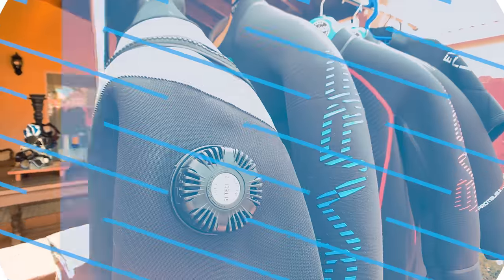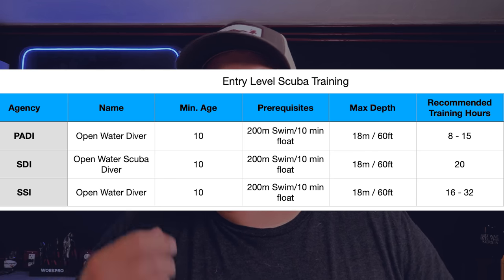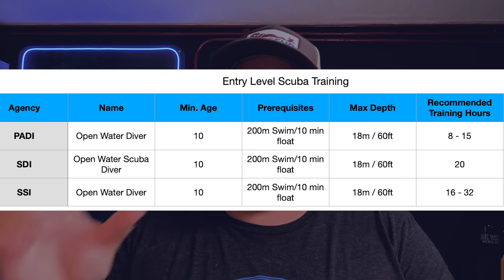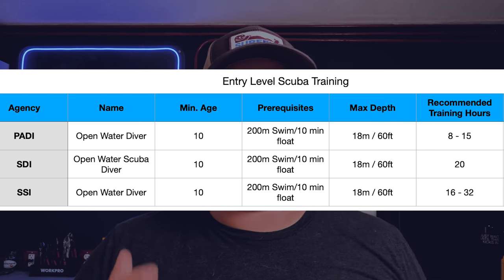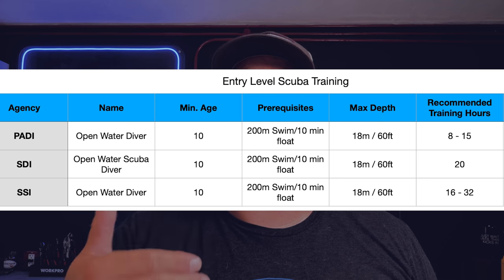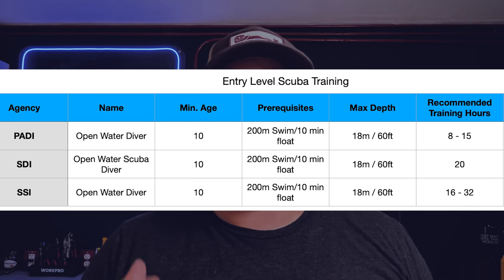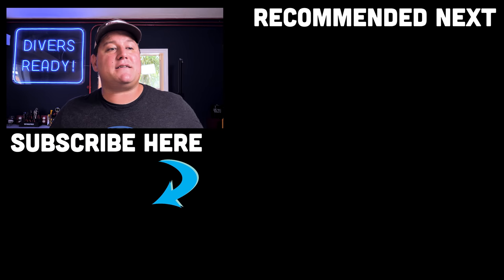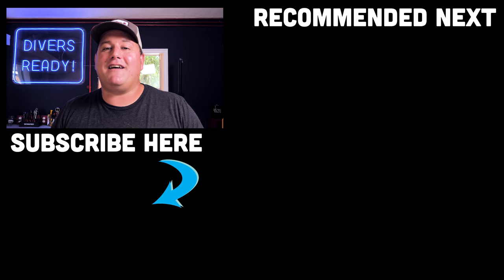Open Water Scuba Diver Course: How To Learn To Dive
Open Water Scuba Diver Course:  How To Learn To Dive. Are you looking to get scuba certified? I made this video for you! We're talking course structure, how to get the most out of your Open Water Course and how to best prepare yourself for your scuba lessons.

I realized from the comments that there are a lot of people who watch our videos who are not yet certified divers... people researching the sport and getting ready to take the plunge and do their Open Water Scuba Certifications. Congrats on making it this far! The Open Water Diver course is the biggest step in your SCUBA education, because you go from knowing next to nothing, to being a capable, competent scuba buddy. If you want to explore the underwater world, this is the next step.

Feel free to check out the whole playlist with each video on a different aspect of scuba diver training

D.S.D.O

James